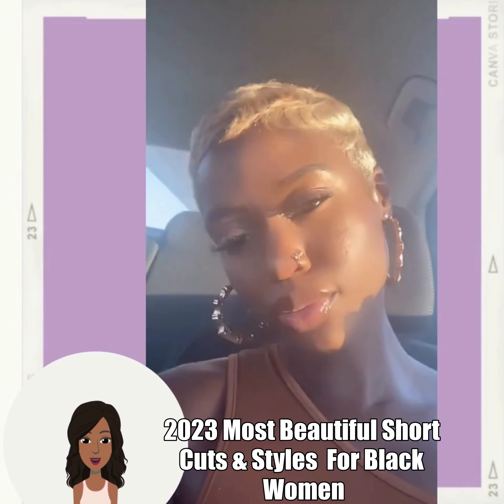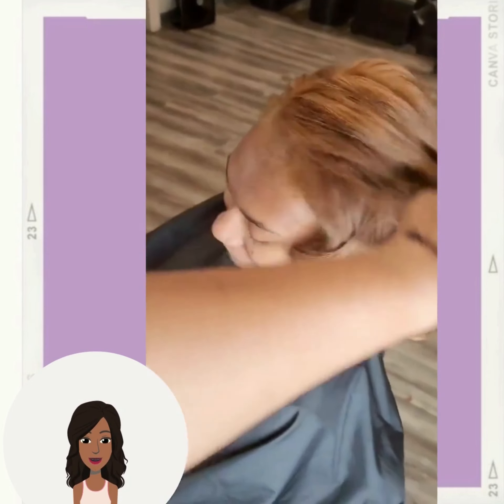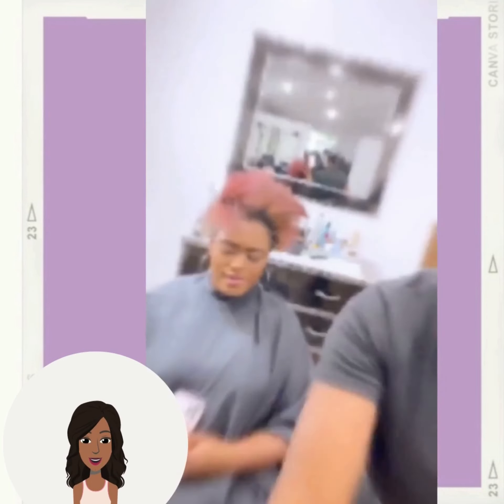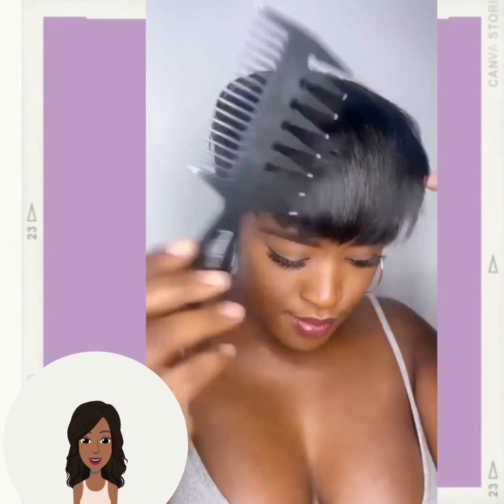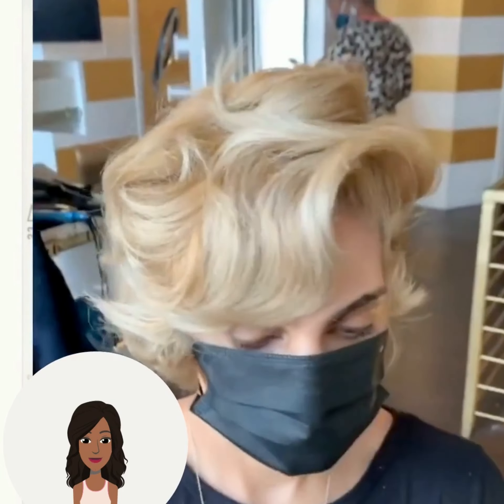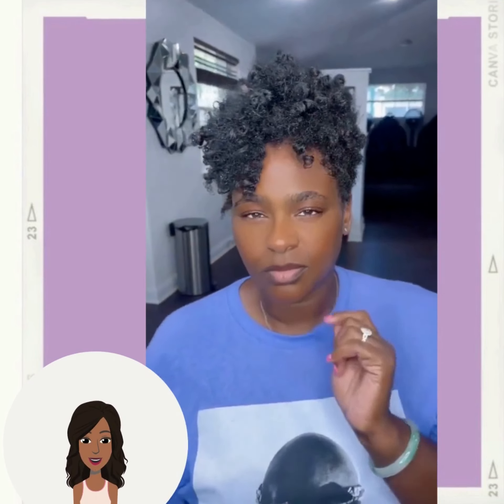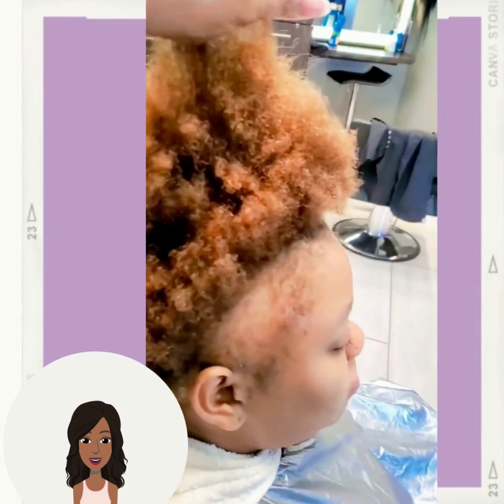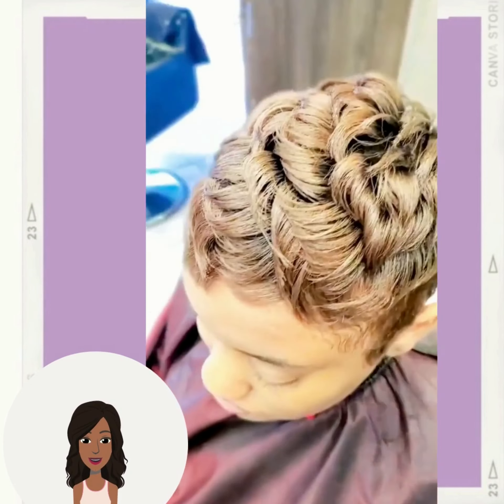2023 Most Beautiful Short Cuts & Styles for Black Women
2023 Most Beautiful Short Cuts & Styles for Black Women